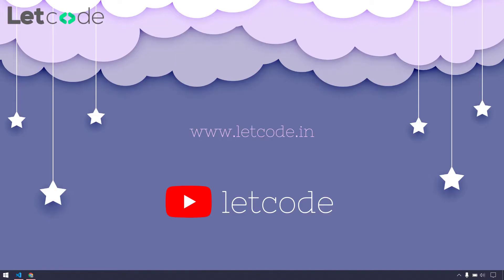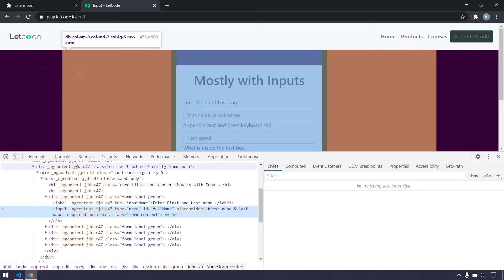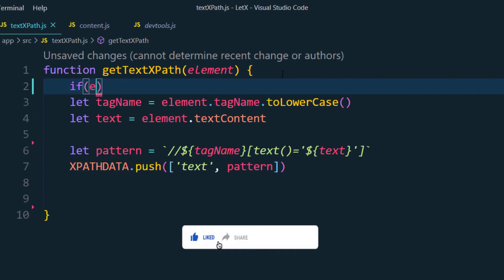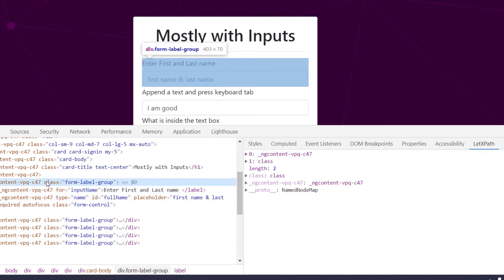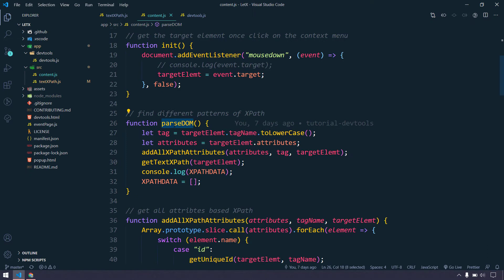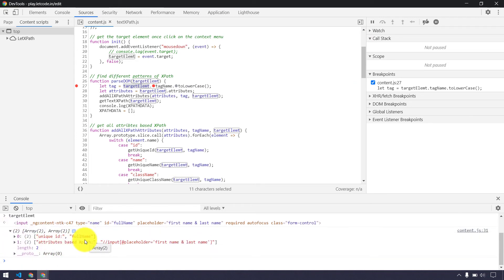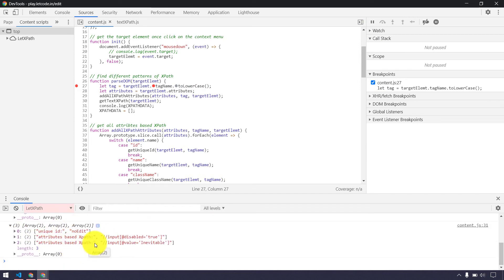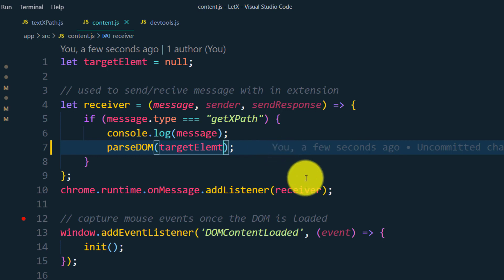Build XPath Form Selected Node | Chrome Extension Development | XPath Selenium | LetCode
In this video, we'll learn how to build XPath from the selected node, this video is part of the chrome extension development.
XPath is widely used in test automation tools like Selenium, Protractor, WebDriver IO, Cypress, and other frameworks.
Explained function,
chrome.devtools.inspectedWindow.eval()
and also chrome extension debugging.

Intro & Outro
music credit
song: To my soul